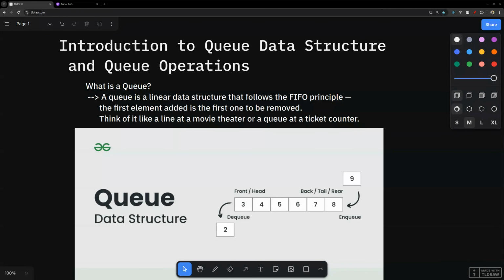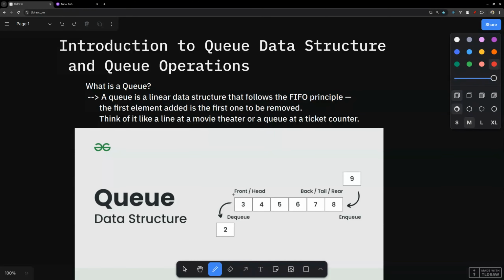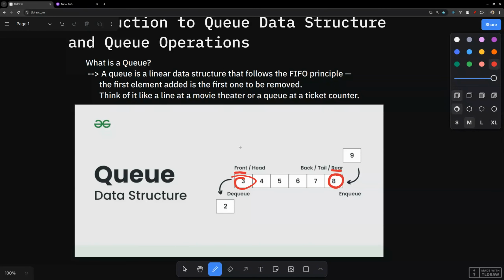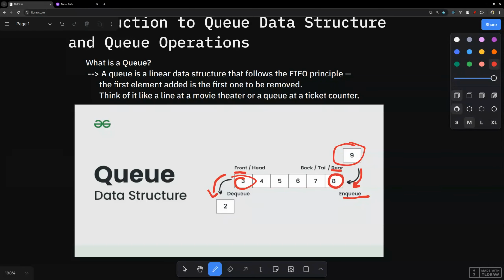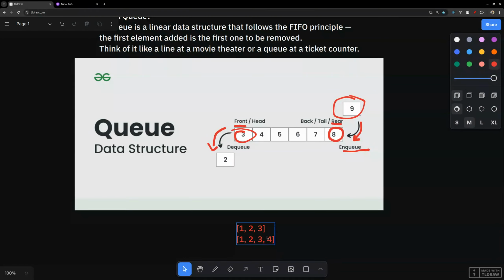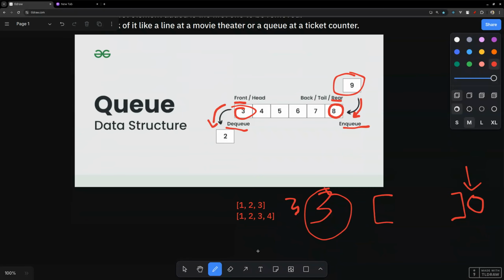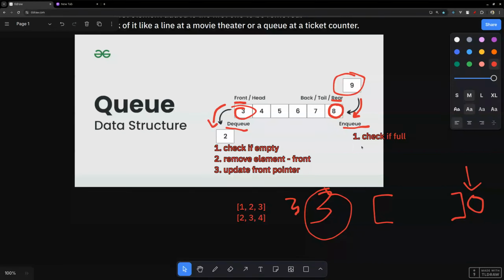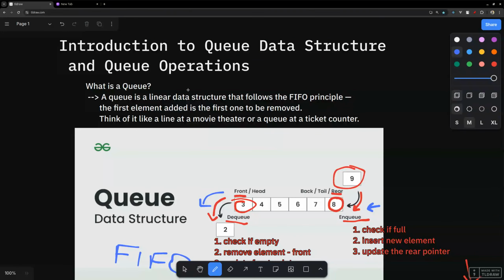Introduction to Queue Data Structure and Queue Operations | Data Structures and Algorithms #9